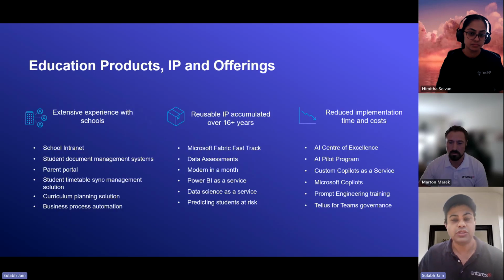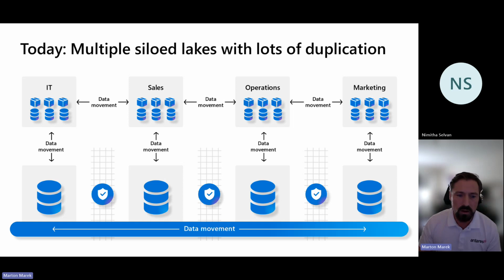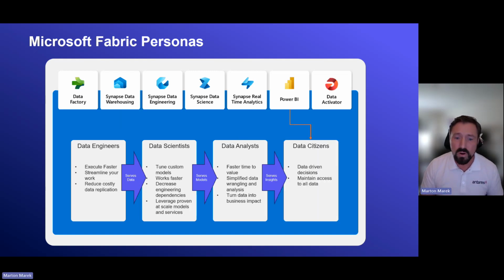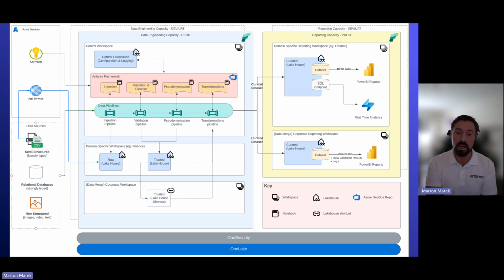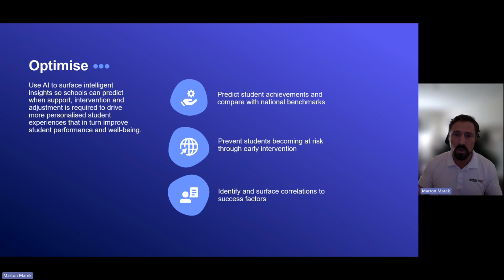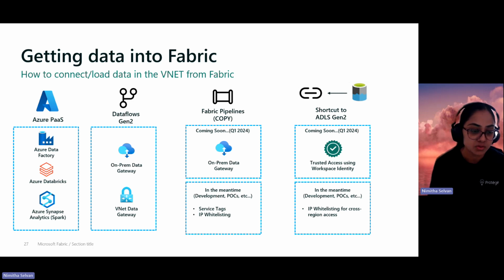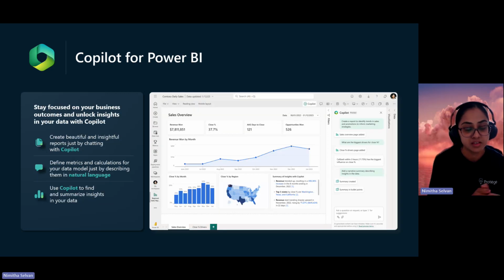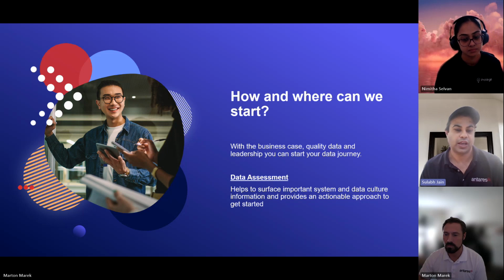Microsoft Fabric's transformative potential for Educational Institutions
Key Topics Covered:

Understanding Fabric in Education: Demystifying Microsoft Fabric's Concept and Architecture
Advantages of Fabric for Schools and Universities: Unveiling Unique Benefits and Transformative Power
Security Measures: Exploring the Robust Security Framework within Fabric
Real-world Examples: Dive into Case Studies of Organisations on Their Fabric Journey
Copilot in Fabric: Understanding how Copilot in Fabric can streamline educational processes